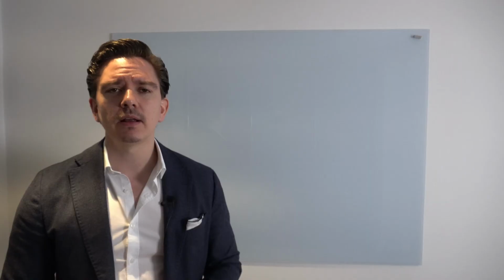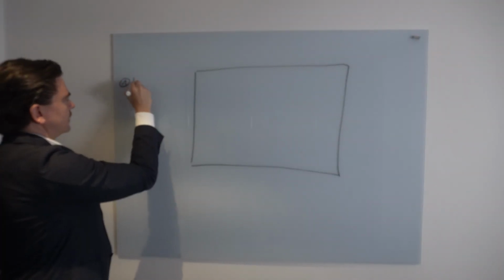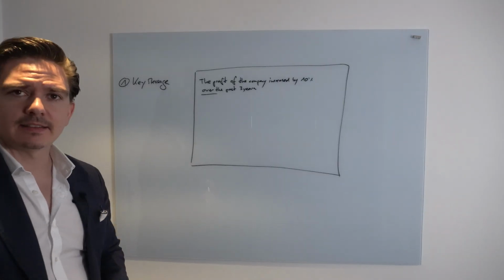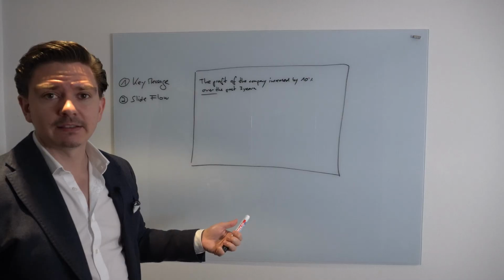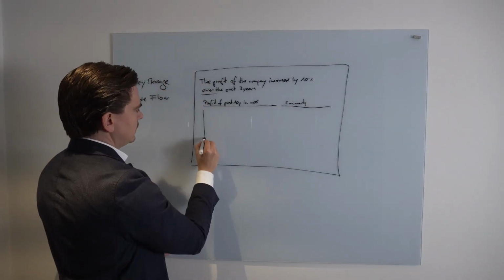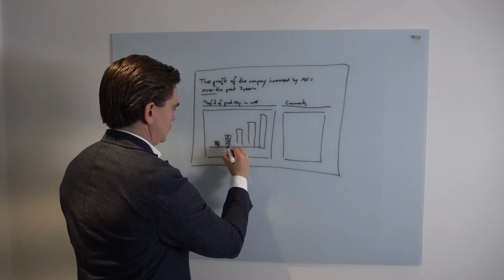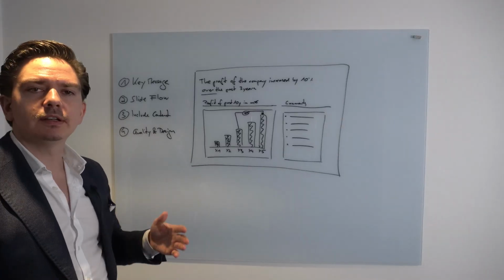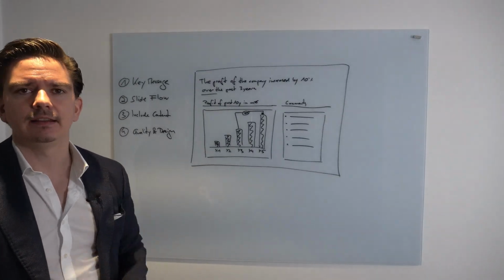Secret 4 step slide building process that strategy consultants use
In this exciting video, I discuss the 4 step slide building process that strategy consultants like McKinsey, BCG or Bain use to build slides fast!

Do you want to take the next step in your career in Consulting, Finance (Investment Banking, M&A, Private Equity) and Management? Then apply for a free initial career assessment

Listen to my Podcast @johannesnyari